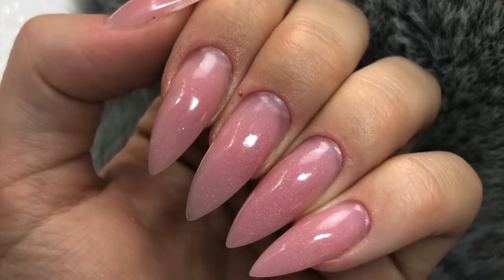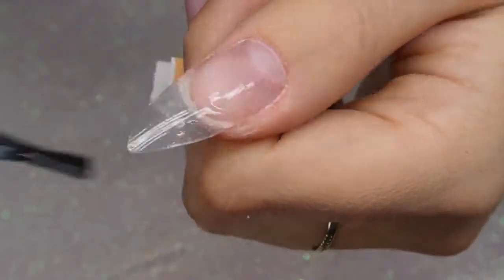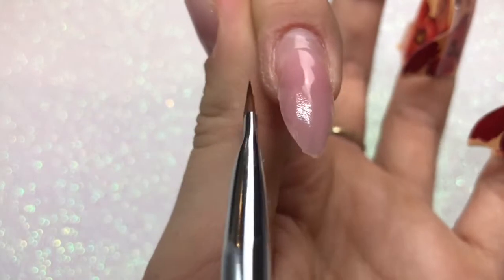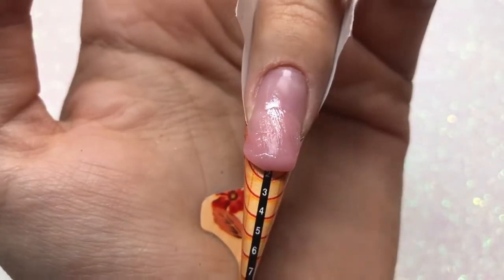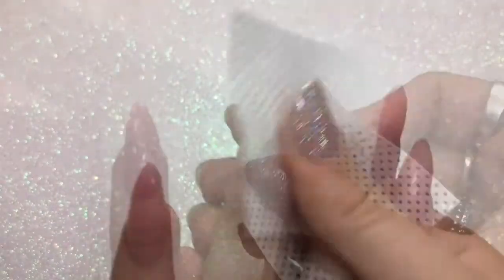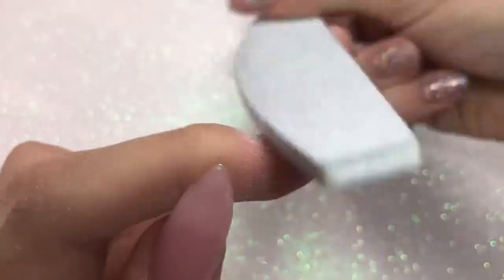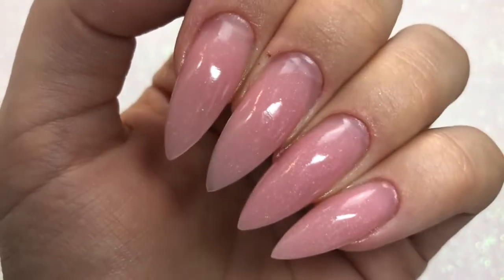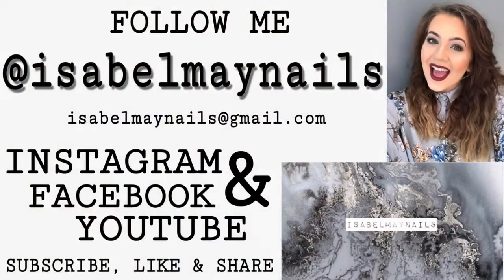HOW TO MADAM GLAM POLYGEL SCULPT VS TIPS ISABELMAYNAILS